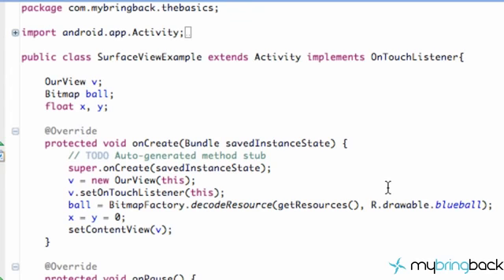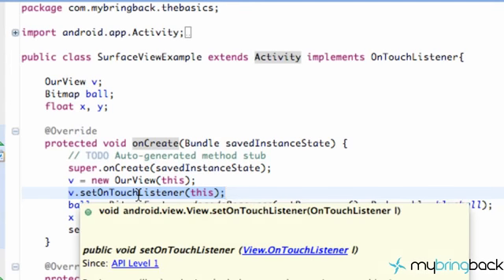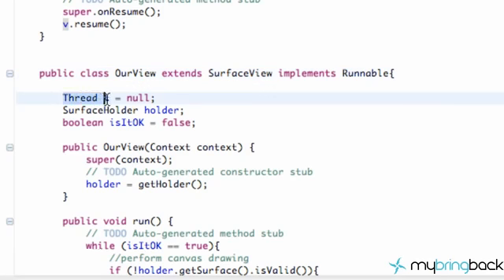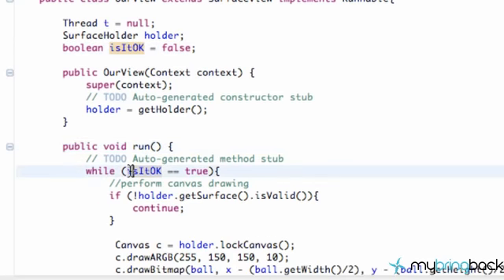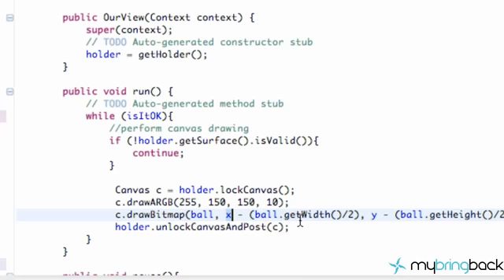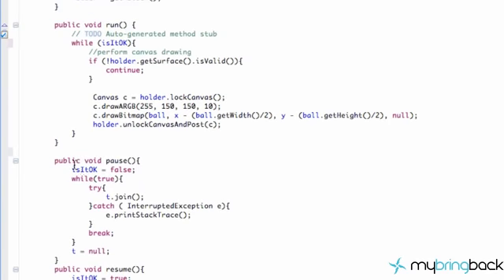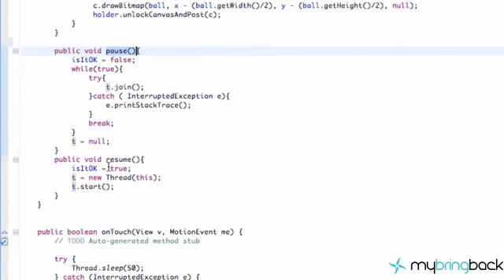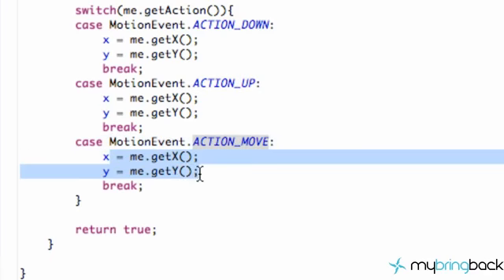synapseindia android app Tutorial 1 33 Review of SurfaceView and Thread setup